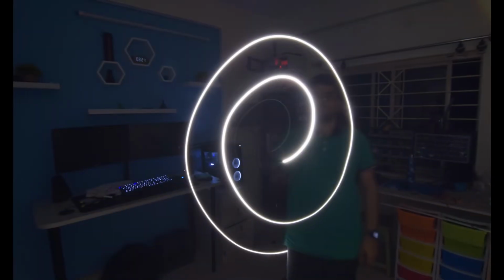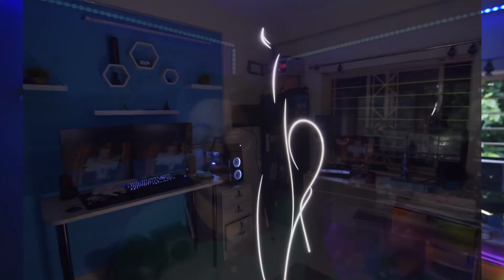Light Painting with a phone, the INSANE Way!!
Have you tried this way of lightpainting before??

No I have not broken any phones doing this, I was just kidding in the intro!.

I just want to repeat that DO THIS AT YOUR OWN RISK!!

My Instagram Pages